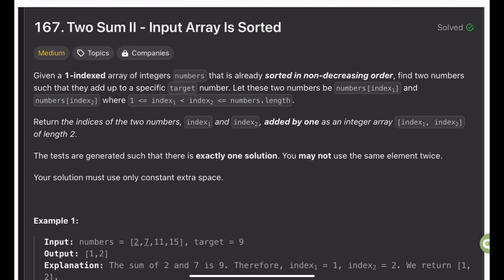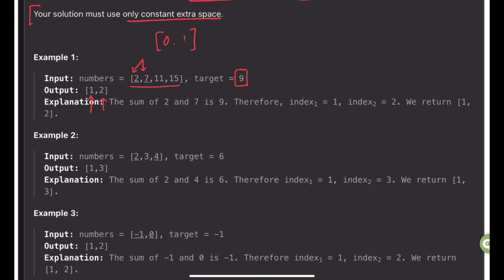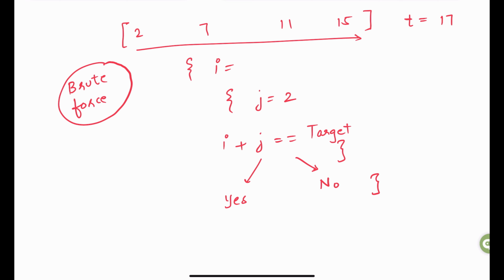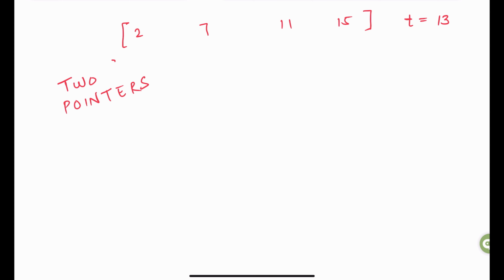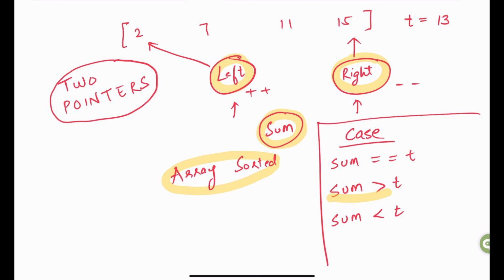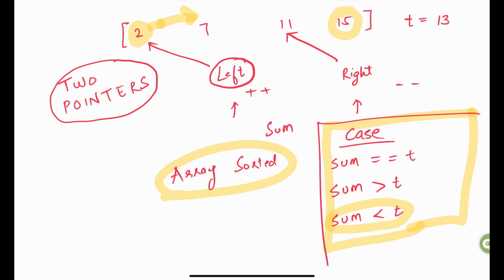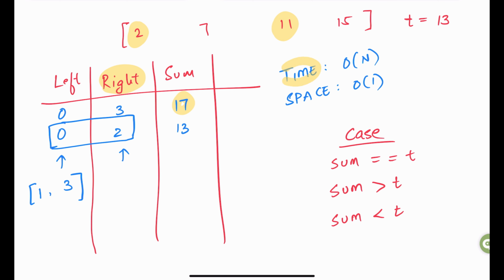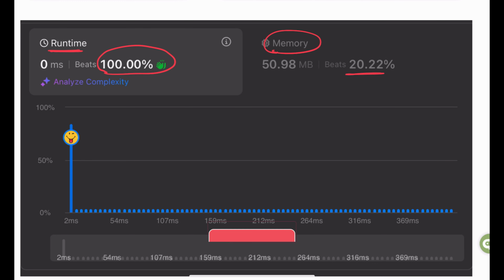LeetCode 167: Two Sum II - Input Array Is Sorted | C# Solution | Two-Pointer Technique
🔍 In this video, we solve the classic LeetCode problem #167 - Two Sum II where we're given a sorted array and need to find two numbers that add up to a target value.

This problem is perfect for applying the two-pointer technique, allowing us to leverage the sorted property of the array to achieve optimal efficiency!

📋 TIMESTAMPS:
00:00 - Understanding problem statement
01:30 - Brute Force Approach
02:34 - Brute force - Big O notation explained
03:01 - Two pointers approach
05:13 - Optimized approach - running simulation
05:53 - Big O Notation explained
06:14 - C# solution walk-through
06:52 - Solution analysis - runtime + memory

🧠 KEY CONCEPTS COVERED:
- Two-pointer technique
- Binary search alternative
- Leveraging sorted arrays
- Index-based return values
- Linear time algorithms

💡 LEARNING POINTS:
- How to exploit sorted arrays for optimization
- When to use two-pointer technique vs binary search
- Handling 1-indexed return values (LeetCode specific)

🔗 RELATED LEETCODE PROBLEMS:
- LeetCode 1: Two Sum (unsorted version)
- LeetCode 15: 3Sum (extension to three numbers)
- LeetCode 16: 3Sum Closest
- LeetCode 18: 4Sum

👨‍💻 TARGET AUDIENCE:
This tutorial is ideal for coding interview preparation, algorithm enthusiasts, and software engineers looking to strengthen their problem-solving skills with common array patterns.

📚 PREREQUISITES:
- Basic understanding of arrays
- Familiarity with C# syntax
- Elementary time complexity concepts

Share your questions or alternative approaches in the comments below.